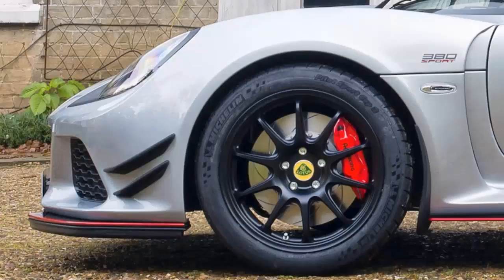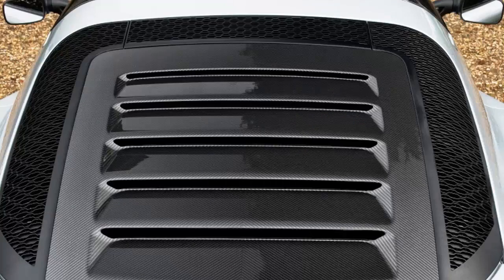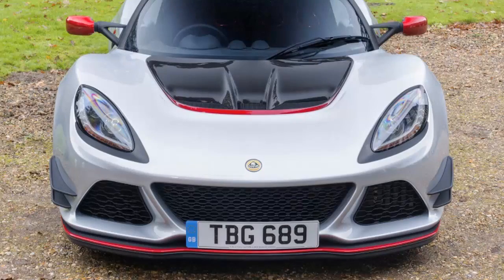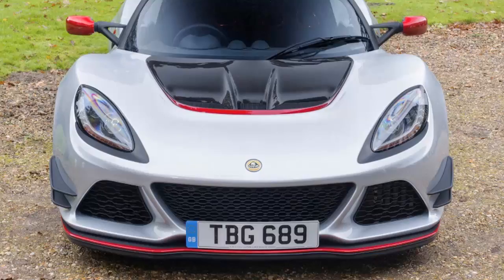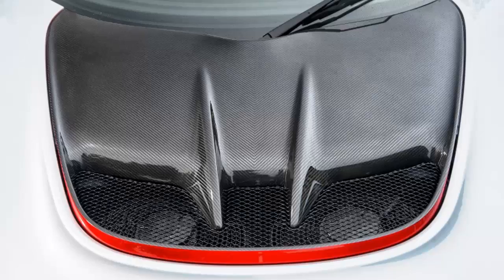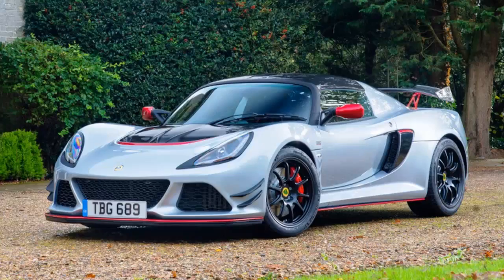WOW Lotus pulled 55 pounds out of the Exige and added power to create this Sport 380